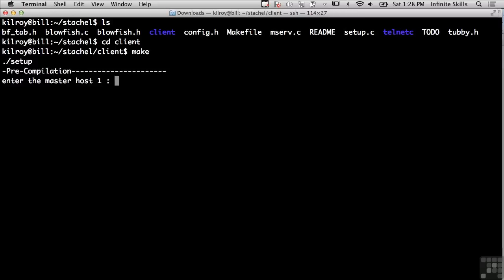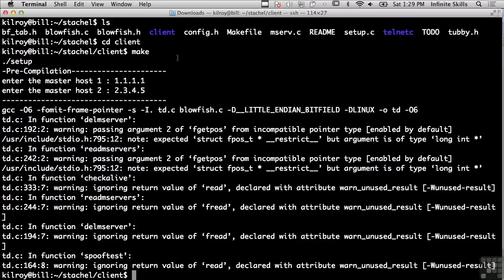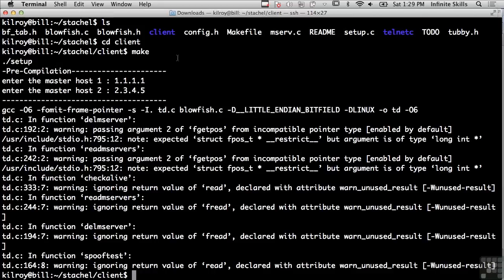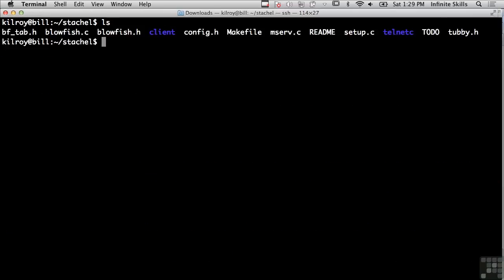0801 What Is DoS DDoS